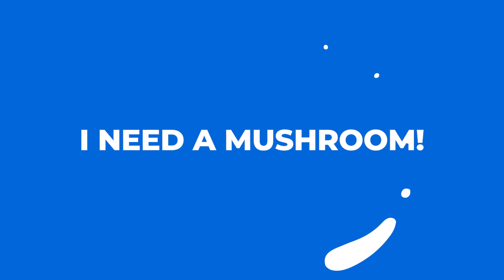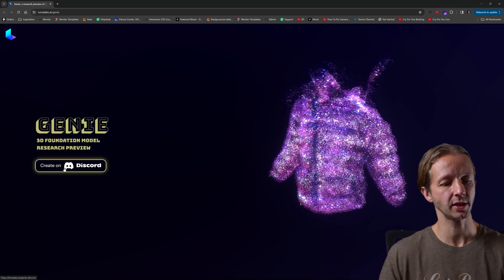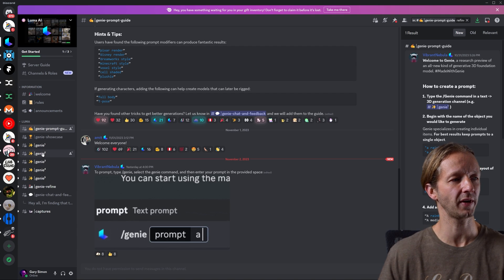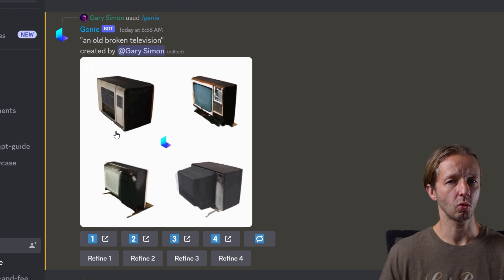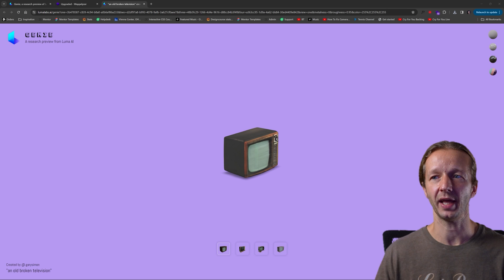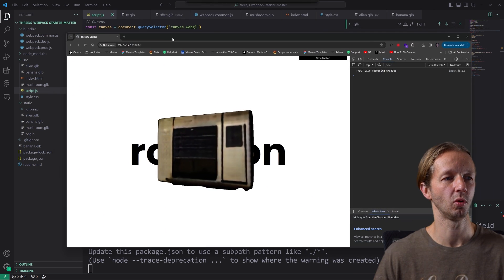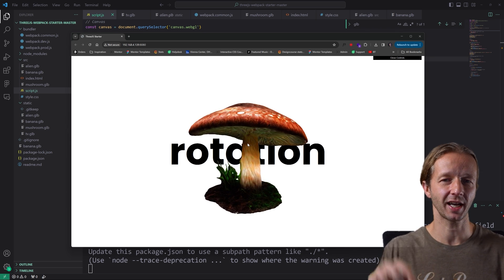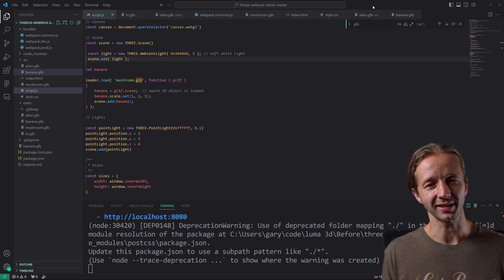Generate 3D Textured Assets in 15 Seconds with Luma AI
-- Today, I'm going to show you how you can generate 3D assets in literal seconds, that are fully textured. You can then download them, and *potentially* use them on web projects with threejs.

0:00 - Intro
0:41 - Getting Started
2:05 - Generating a 3D Asset
3:25 - Using the Asset on the Web
5:55 - File Size